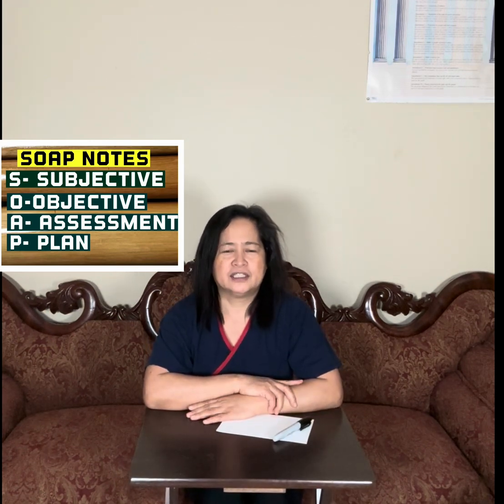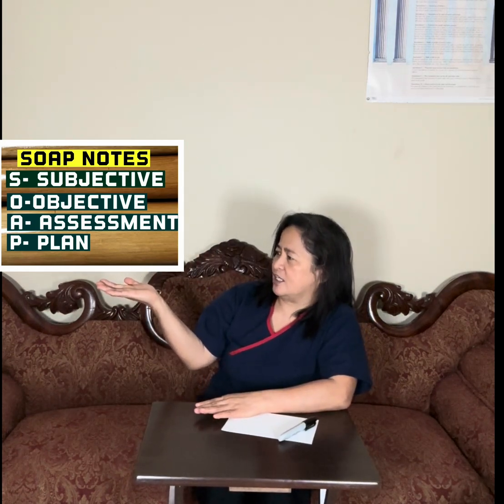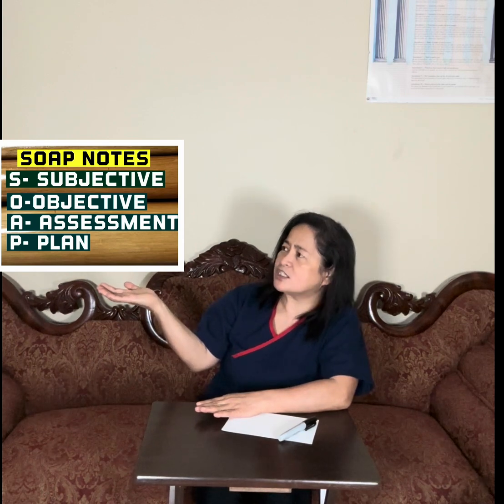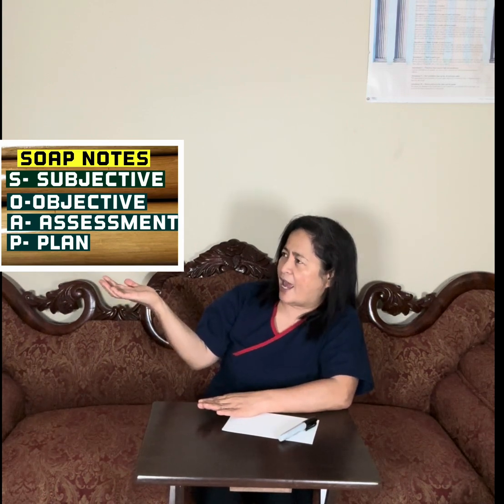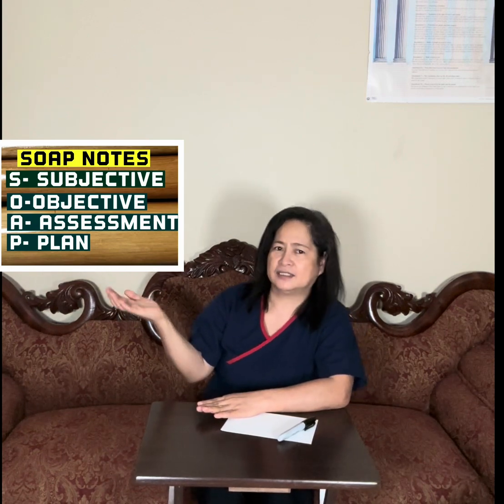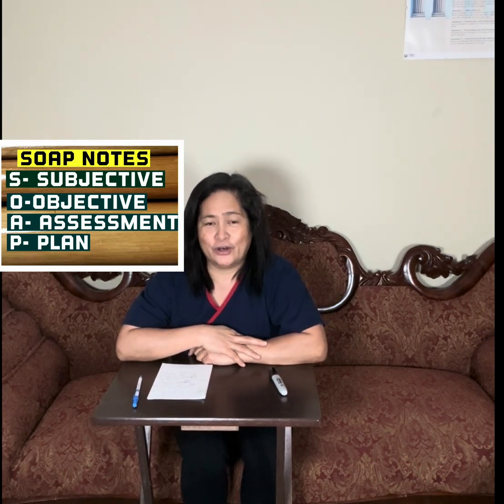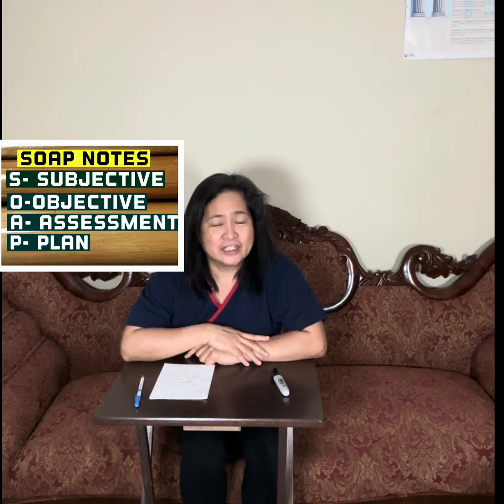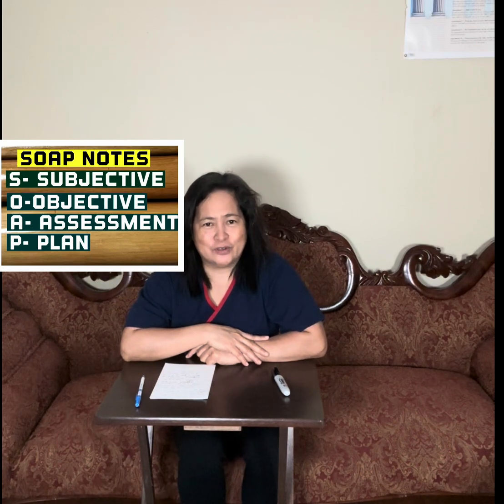UNDERSTANDING OUR CLIENT PAIN BY USING SOAP NOTES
Understanding our client pain helps them to achieve healthy muscle tone

Sidelying massage/ sidelying draping